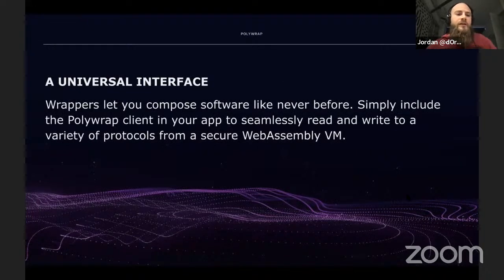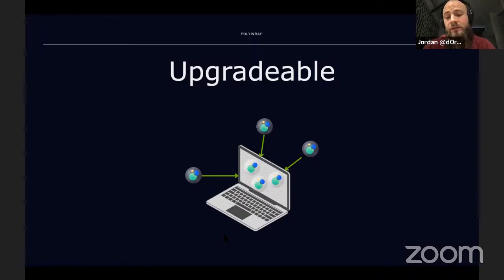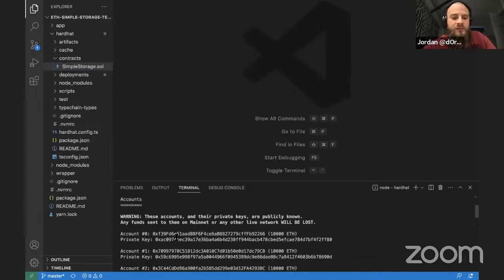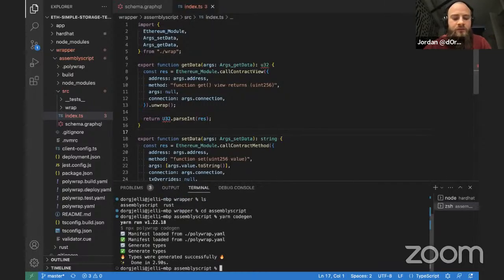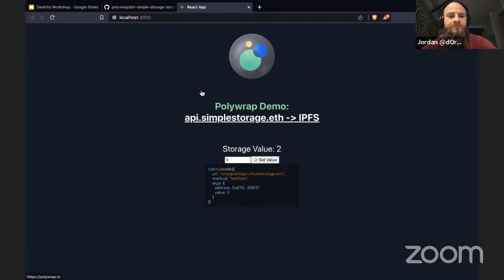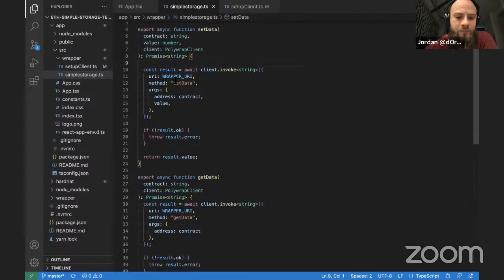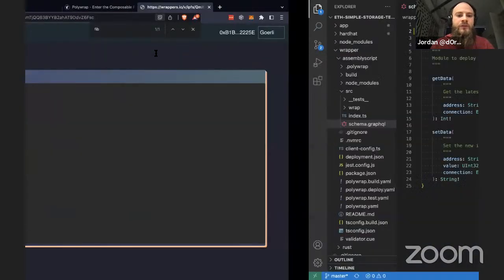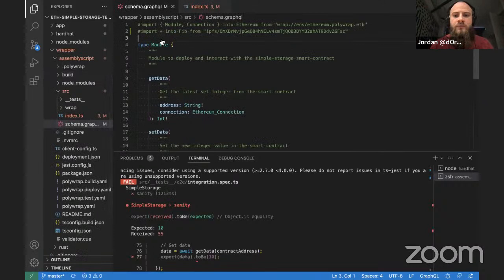Integrate & Build With Wrappers